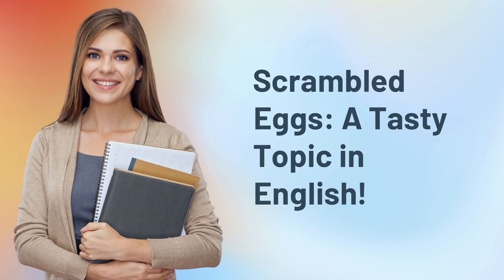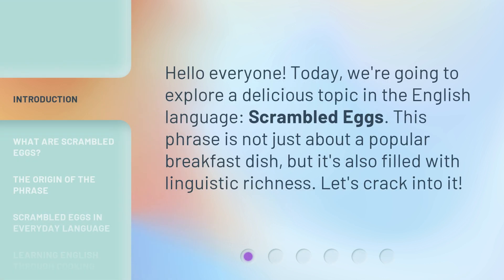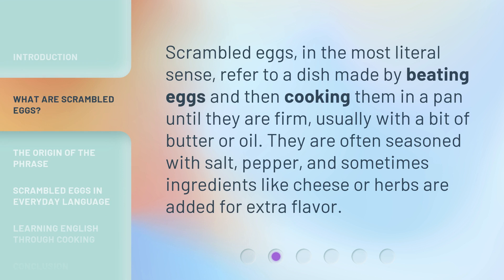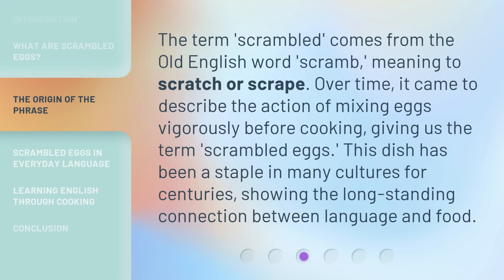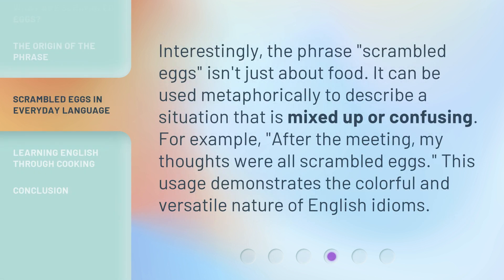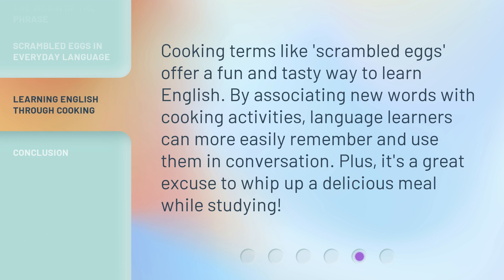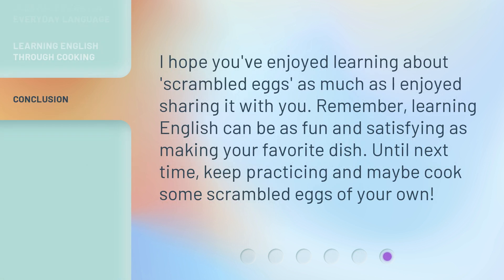Scrambled Eggs: A Tasty Topic in English!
00:00 • Introduction - Scrambled Eggs: A Tasty Topic in English!
00:26 • What are Scrambled Eggs?
00:49 • The Origin of the Phrase
01:16 • Scrambled Eggs in Everyday Language
01:41 • Learning English Through Cooking